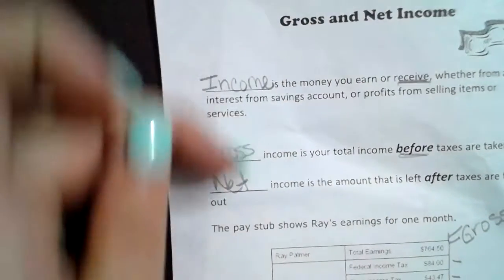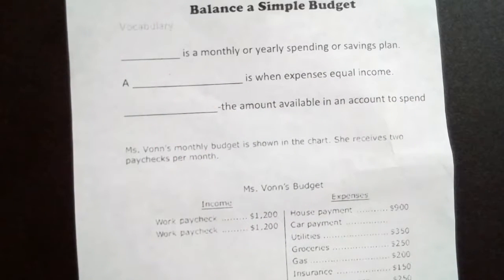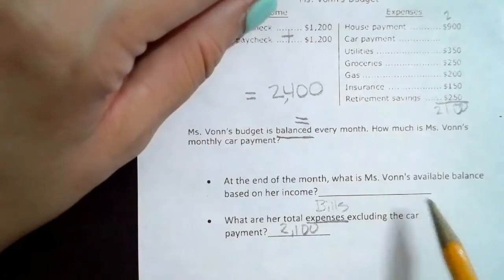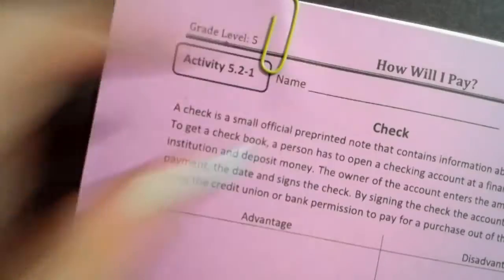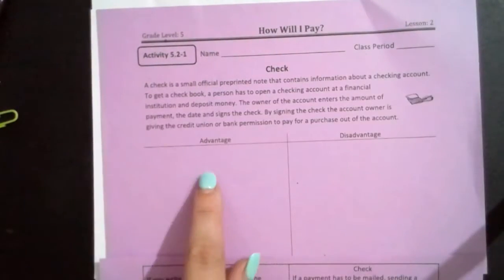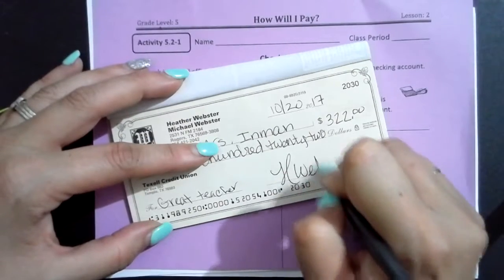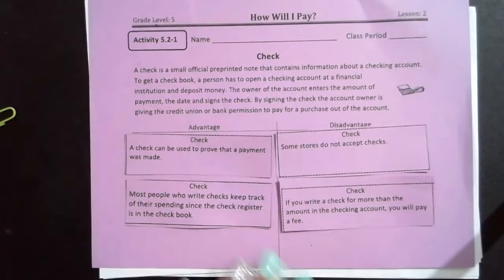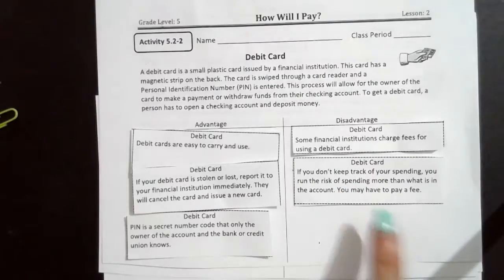Budget video 1